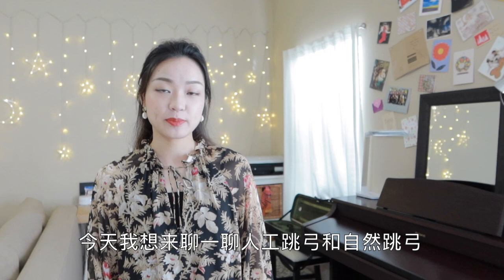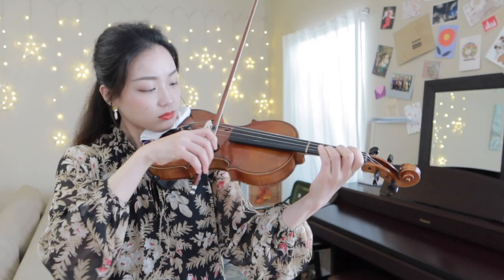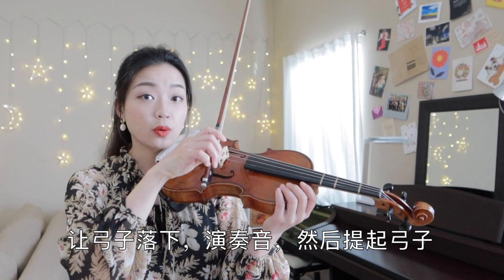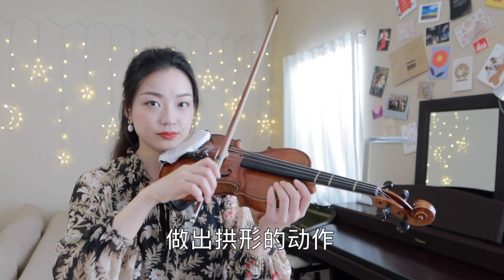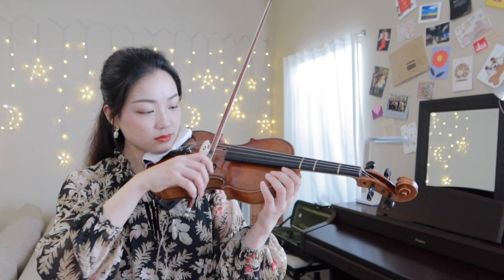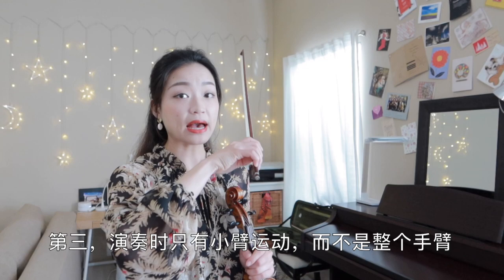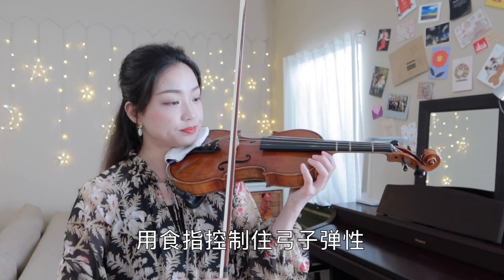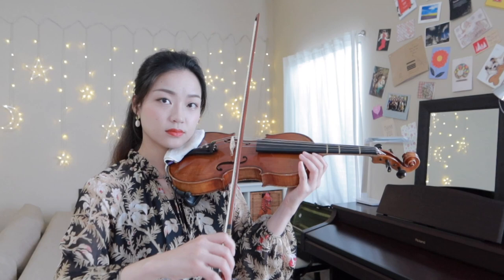How to play Spiccato and Sautille 小提琴自然跳弓和人工跳弓 English with Chinese Subtitle 英文中字【Penny Teaching】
I am a Suzuki Certified Violin Instructor, violinist and UT Austin Alumni.

This is a teaching video talk about how to play Spiccato and Sautille， and the exercises we can do